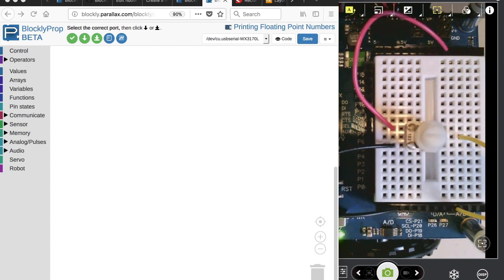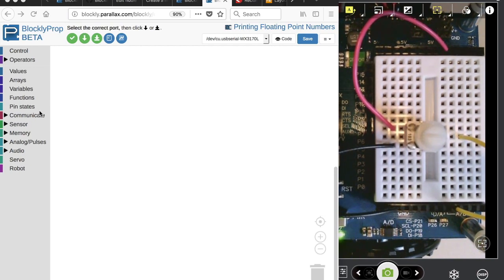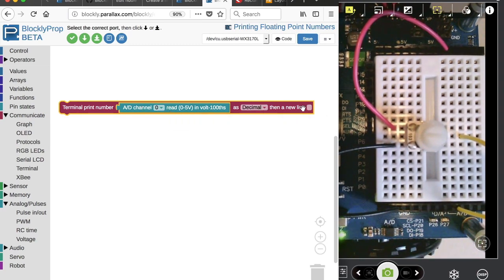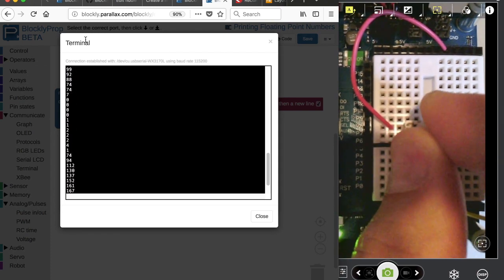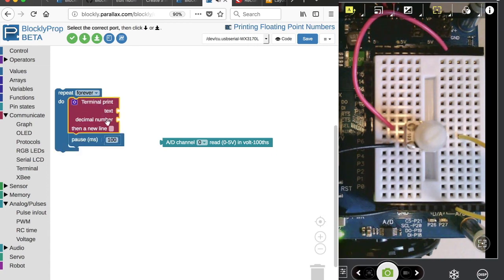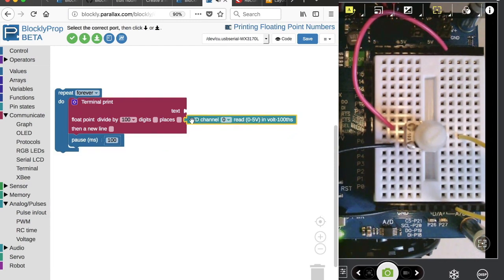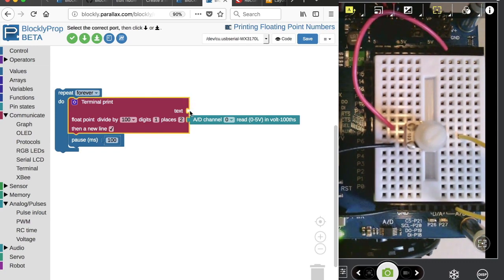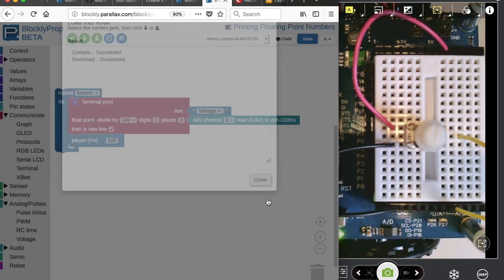Tiny Tutorials: Print Floating Point Numbers with BlocklyProp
Matt shows how to print floating point numbers using the Floating Point Number block with BlocklyProp graphical programming software.